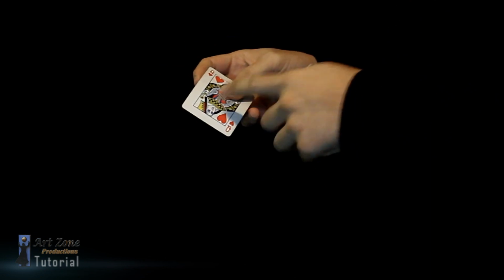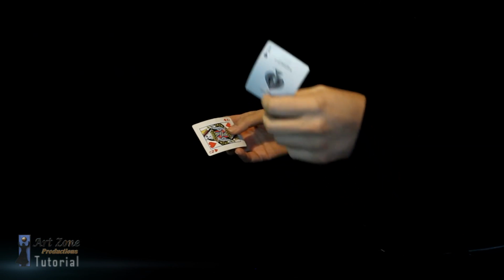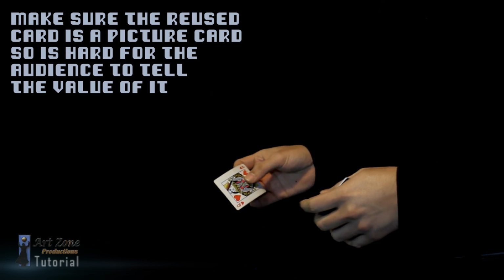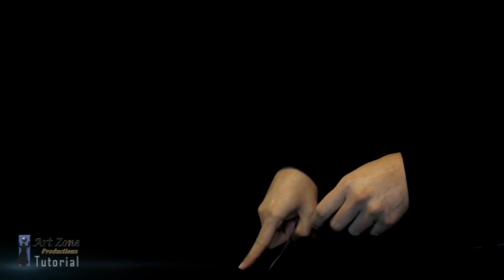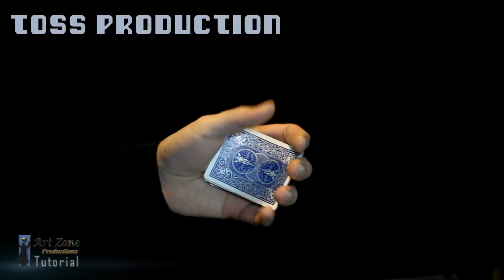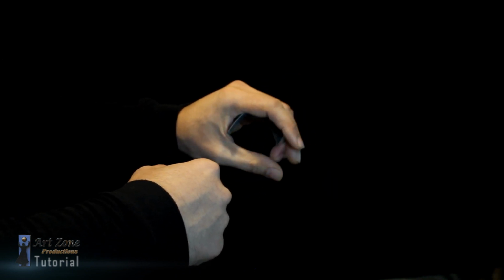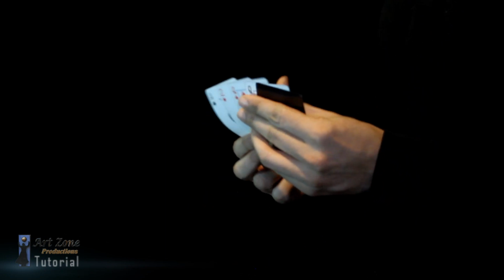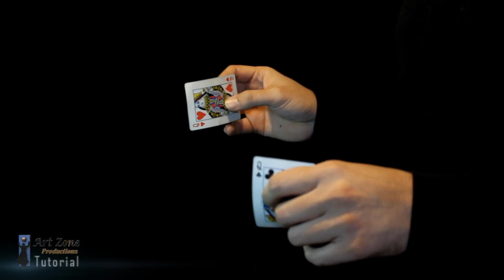Magic tricks revealed - Card Production Series #11 - Toss Illusion Production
-Prannay Budhraja
-Dekoningtan

The "toss illusion production" is a move I create while practicing other moves, and performances like these are one of the few practical uses.